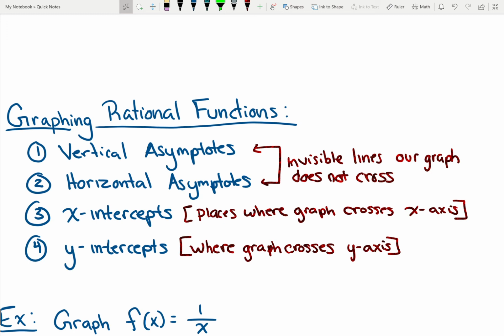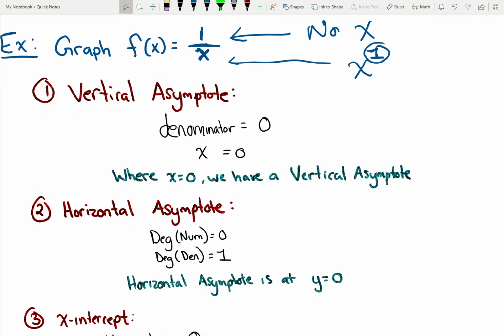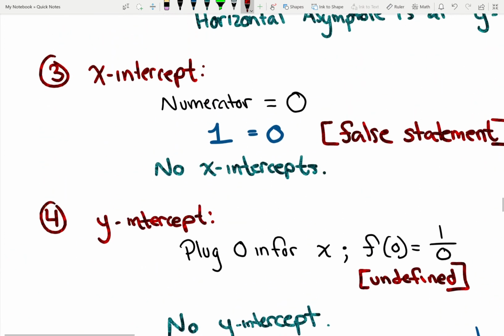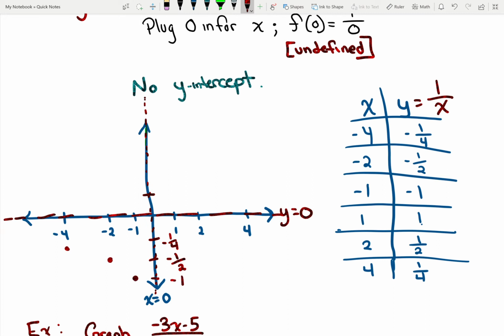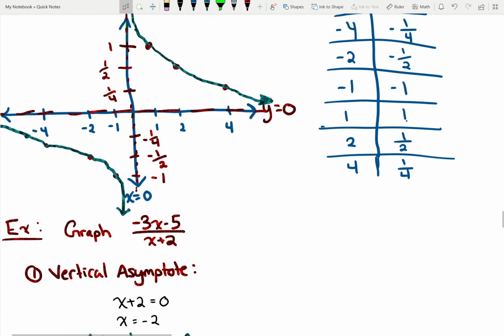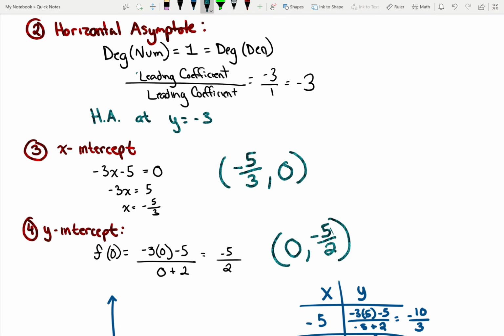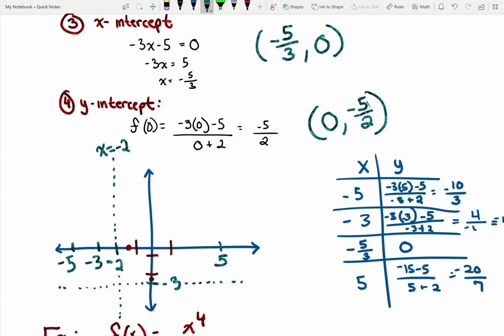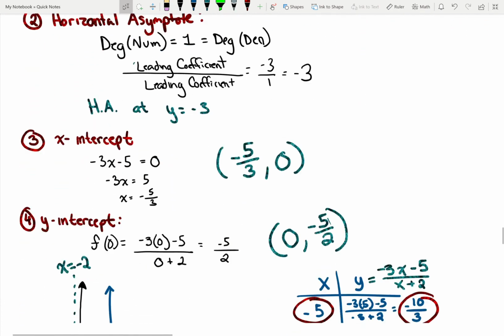Graphing Rational Functions